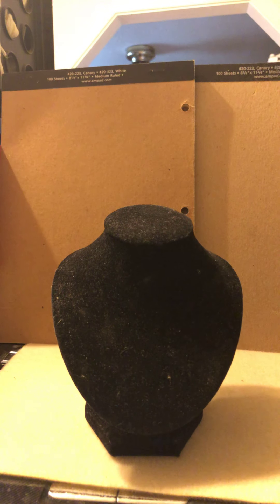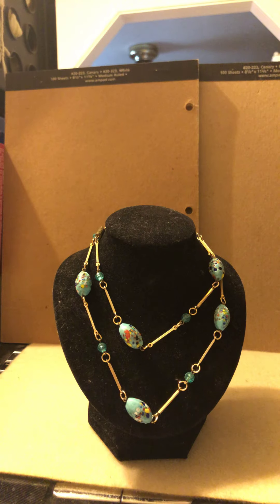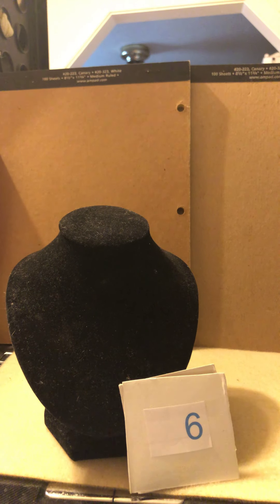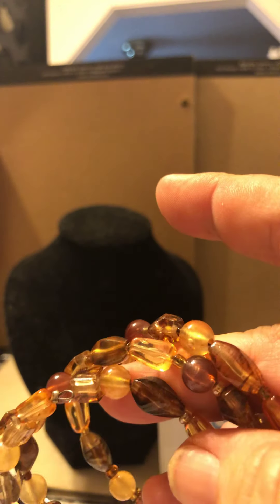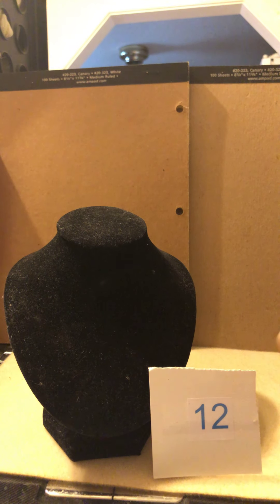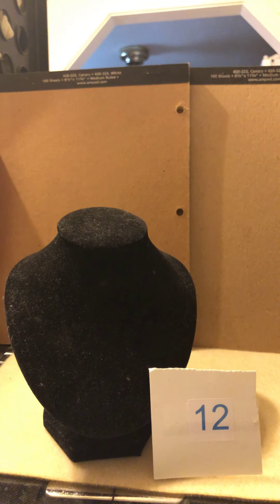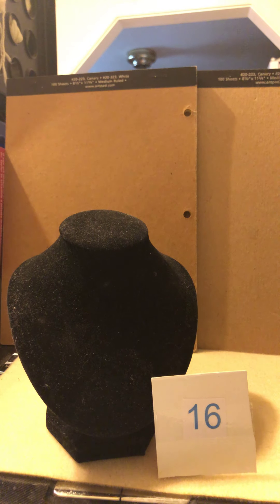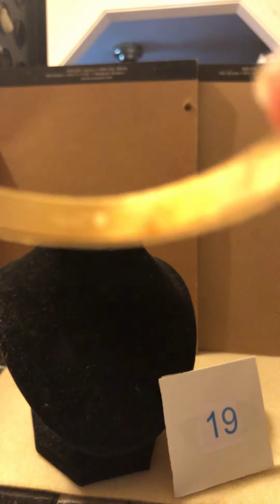Popup closed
Popup - first sale to start earning points for discounts in the July4August Discount Program